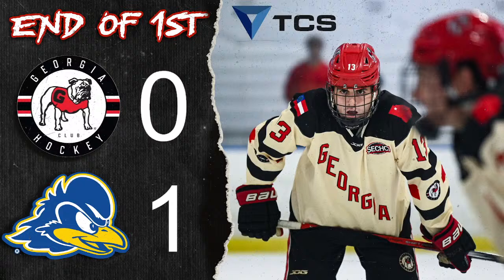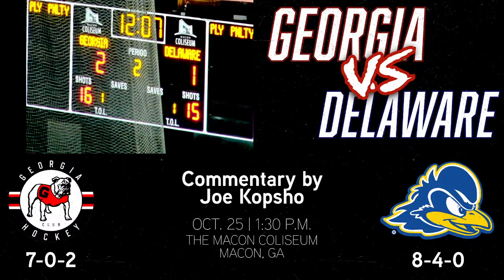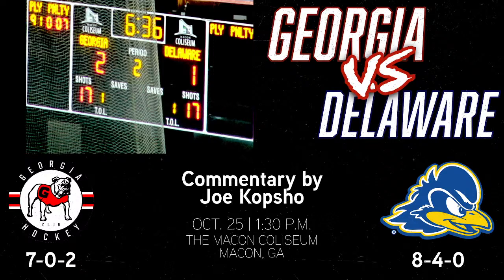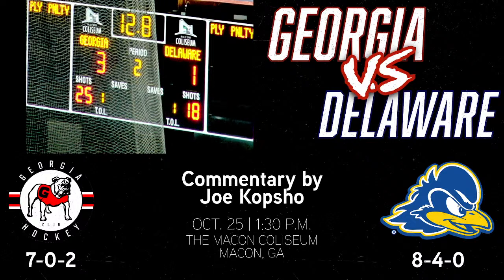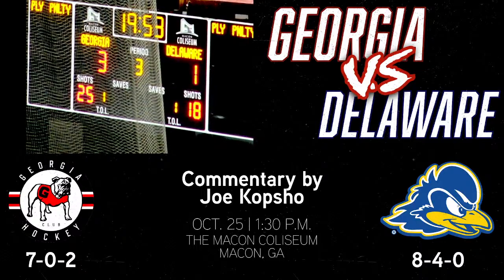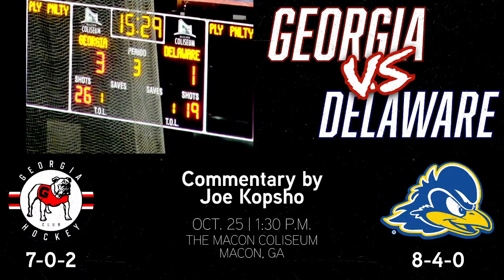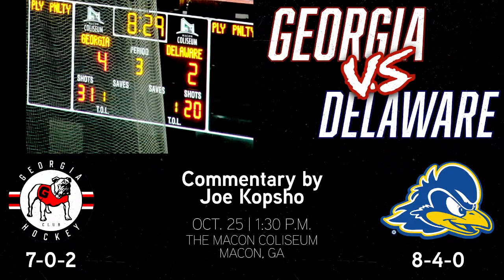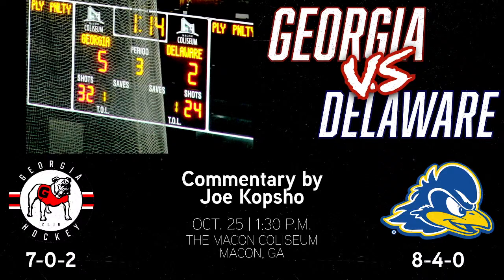UGA Ice Dawgs vs. Delaware Blue Hens -- UGA Hockey (10/25/24)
Interested in supporting the Ice Dawgs? Become a broadcast partner and promote your company on every UGA Hockey broadcast! Multiple packages are available to fit the needs and budget of your business.

The Ice Dawgs are back for the 2024-25 season!
UGA Hockey
Broadcast Crew:

Joe Kopsho - Play-byPlay